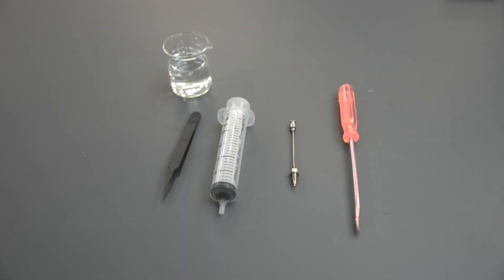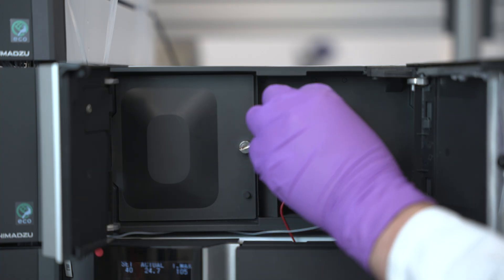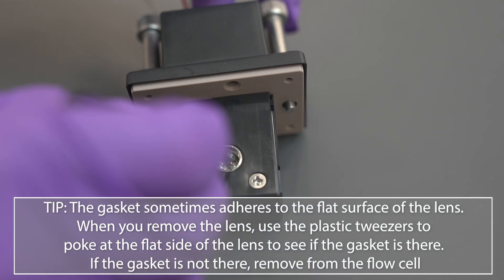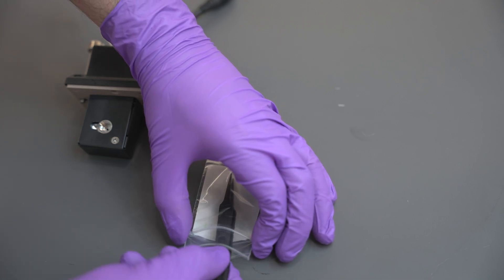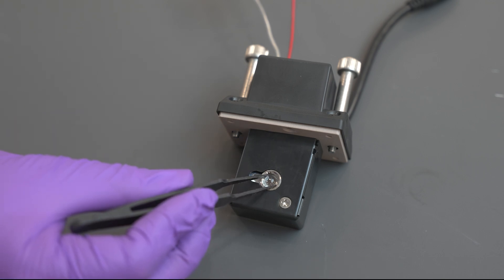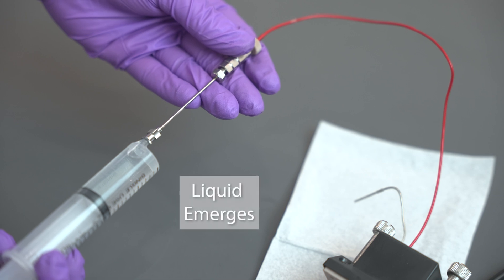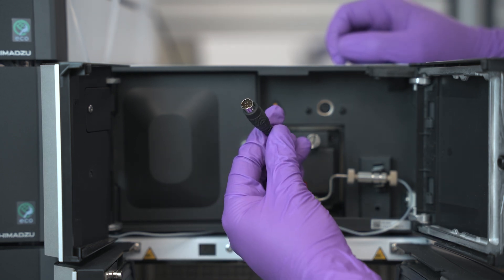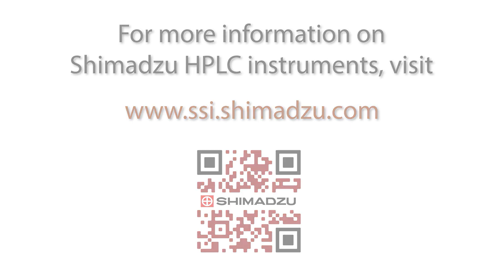How to Replace Flow Cell Lenses and Gaskets on the Shimadzu SPD-M40 and SPD-40 Detectors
In this video, an LC Product Specialist at Shimadzu Scientific Instruments demonstrates how to replace lenses and gaskets as part of the preventative maintenance routine for the SPD-M40 Photodiode Array Detector and SPD-40 UV/VIS Detector Flow Cells.

This video overviews the importance of maintenance, outlines the necessary tools, and provides step-by-step instructions cover the removal of the flow cell, extraction of the old lenses and gaskets, cleaning of the flow cell interior and reassembling/reattaching the flow cell.

Many Shimadzu consumables, such as flow cell lenses and gaskets can be found at the Shimadzu store:

0:00- Introduction
0:26- Tools needed
0:55- Removing the Flow Cell
1:39- Removing the Lens and Gasket
2:13- Clean the inside of the Flow Cell
2:25- Attach the new Lens and Gasket
3:31- Flush the Flow Cell
3:58- Attach the Flow Cell
4:39- Turn on the system
4:55- Outro